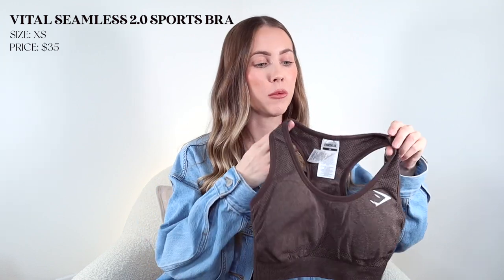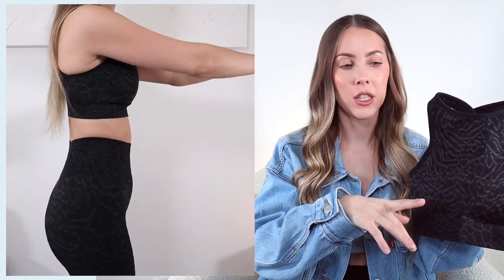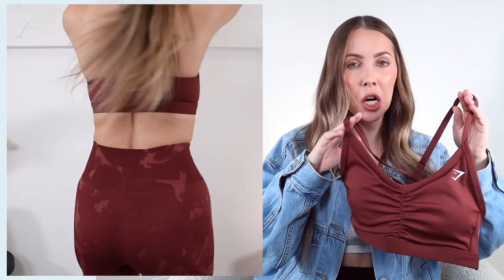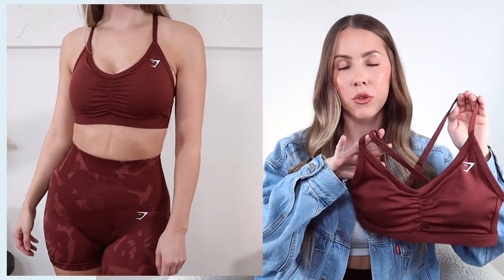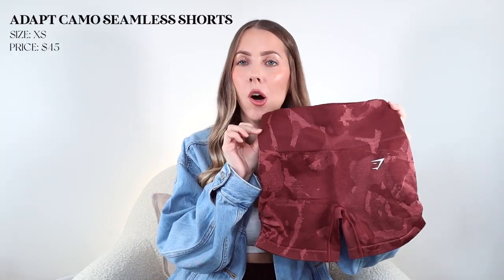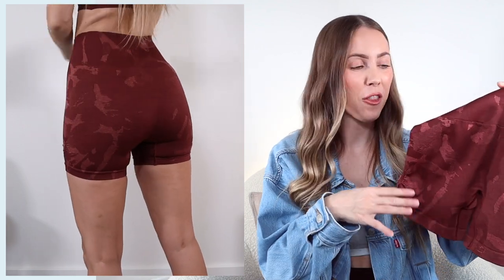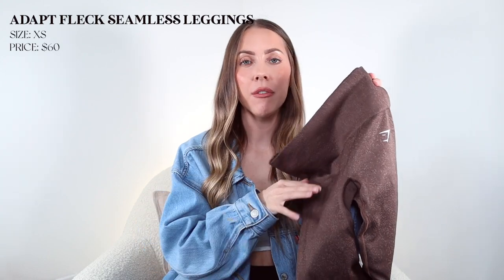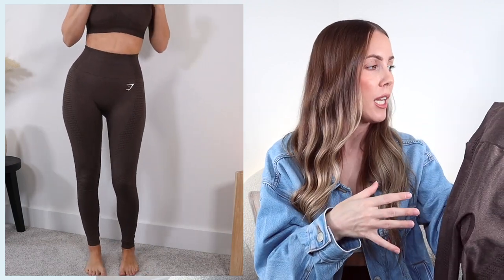GYMSHARK TRY-ON HAUL | New Arrivals + Whitney Simmons v3 Collection!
xx, Carissa

Height: 5'1"
Waist: 23.5"
Hips 34.5"
Cup: 32D
Tops: XS
Jeans: 24/00

Joggers (size 2)

SPORTS BRAS
Vital seamless 2.0 sports bra (size XS; brown marl)
Adapt fleck seamless sports bra (size XS; mineral brown)
Adapt animal seamless sports bra (size XS; black)
Bandeau sports bra (size XS; white)
Ruched sports bra (size XS; cherry brown)

SWEATSHIRTS
Whitney cropped pullover (size XS; mink)

SHORTS
Whitney mesh shorts (size XS; eucalyptus)
Adapt camo seamless shorts (size XS; cherry brown)

JOGGERS
Whitney loose joggers (size XS; mink)